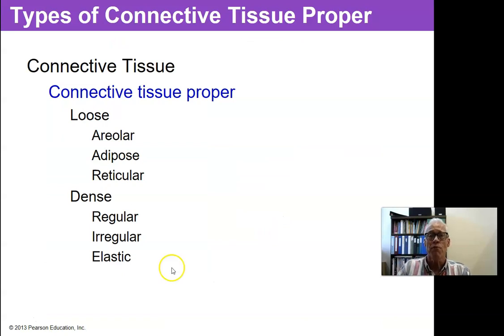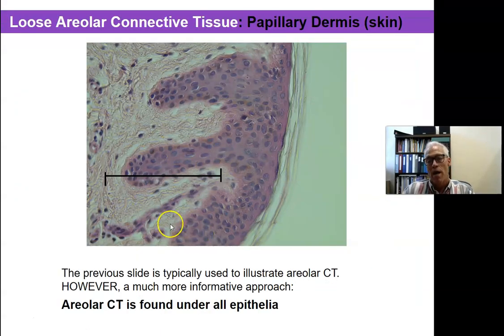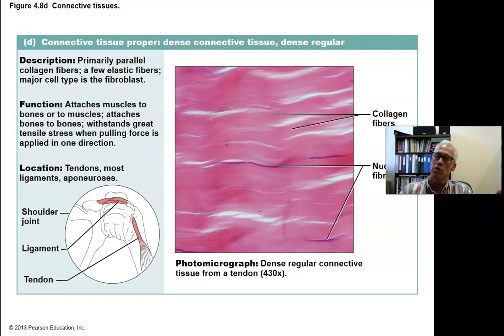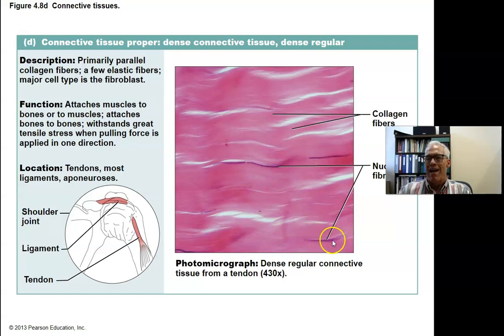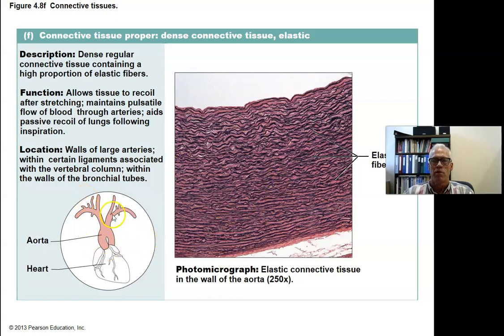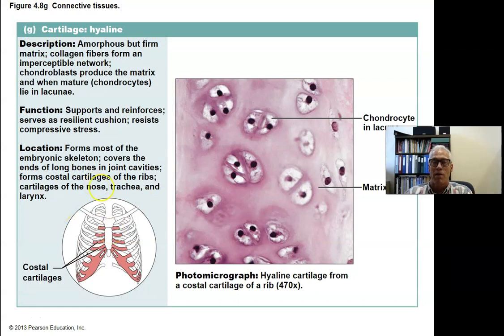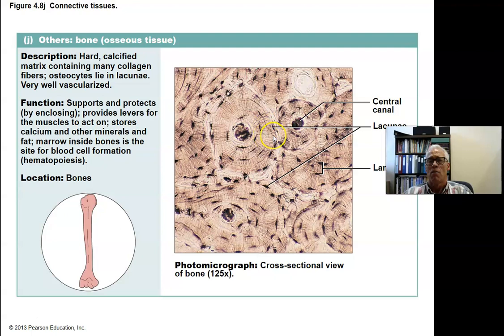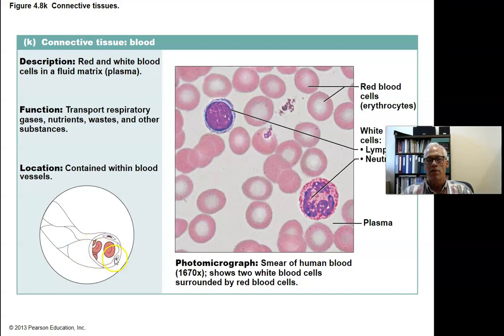Ch 4 Part 3 The Connective Tissues